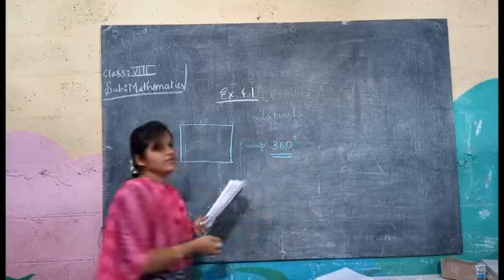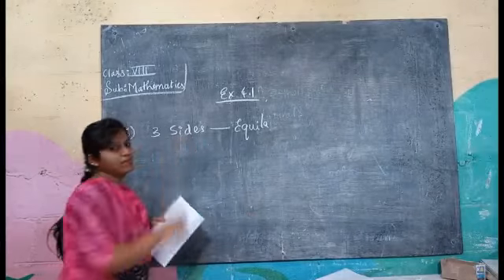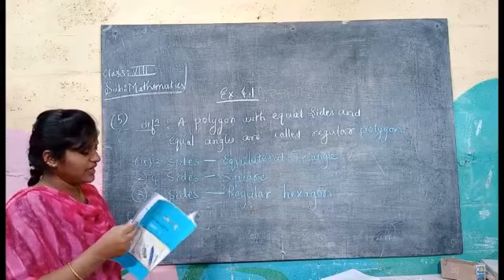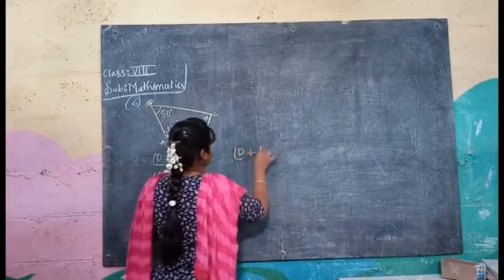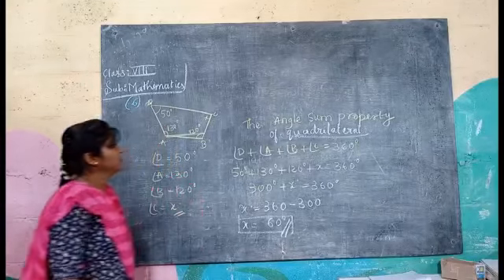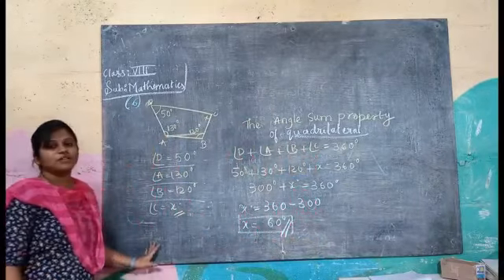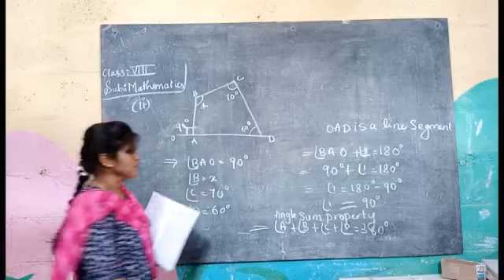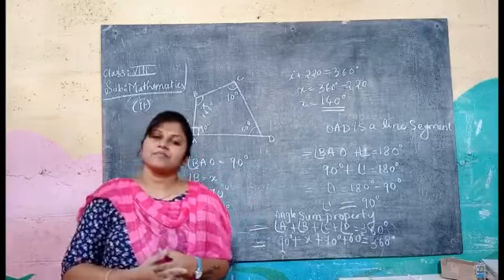G8 V17 Hindi